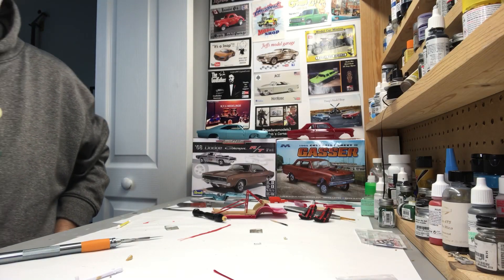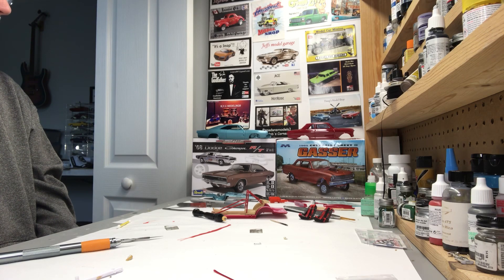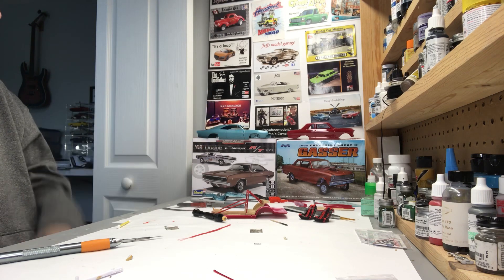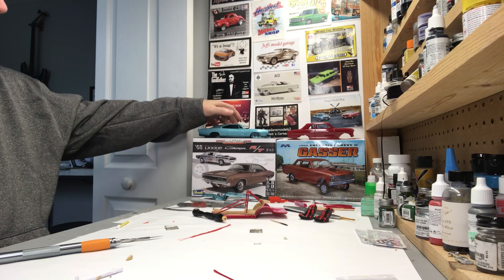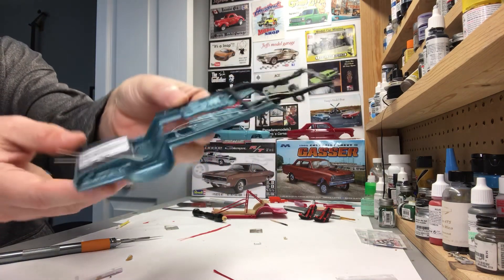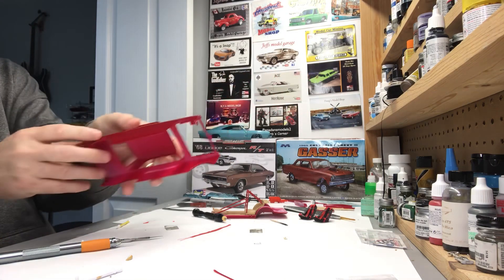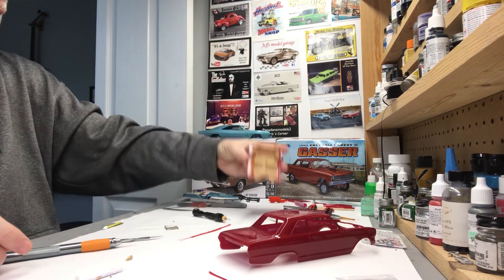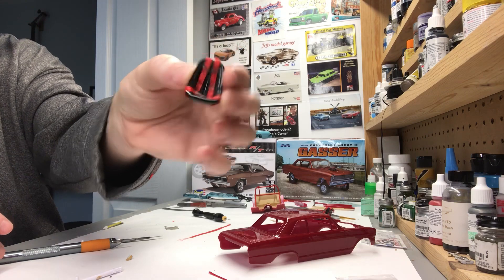Just a little bench Update….Miss y’all